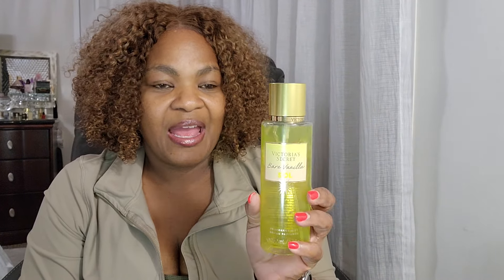Bath And Body Works/Victoria's Secret/Marshall's Collective Haul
Marshall's
Sand + Fog bodyoil

Bath and Body Works Body Care
Butterfly
Gingham Love
Luminous
Iced Lemon Pound Cake

Under The Sun candle

Victoria's Secret Body Care
Bare Vanilla Sol
Sizzling Vanilla
Electric Mango